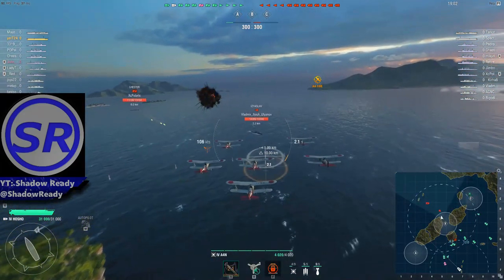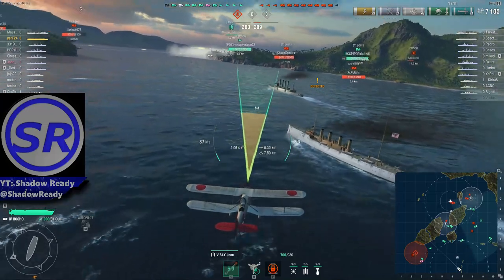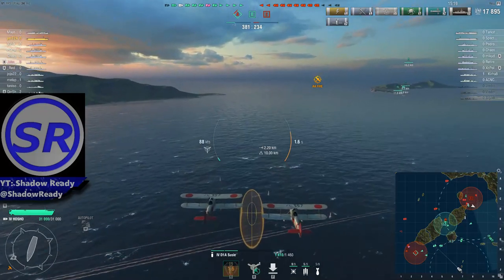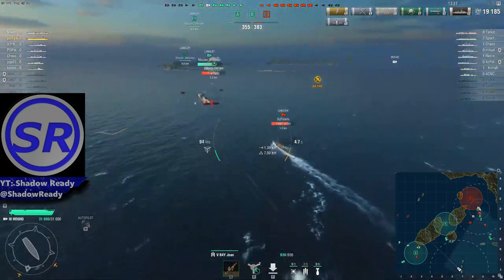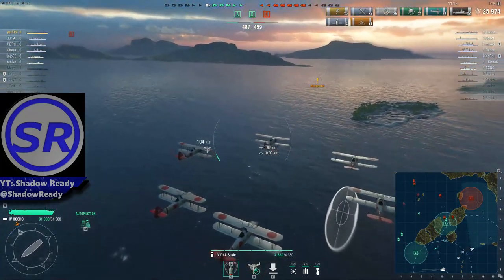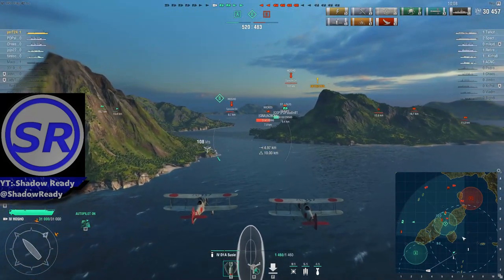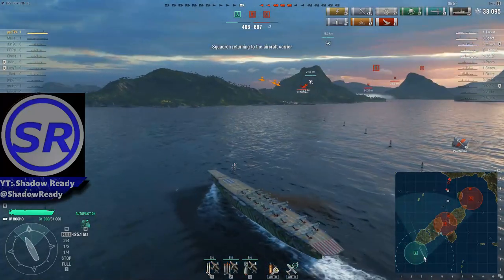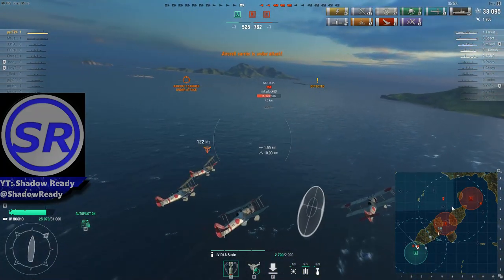Tips and Tricks for the Japanese Carriers!!! | World of Warships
Created a guide on how to play Japanese Carries.  In my opinion they are the second easiest nation to learn how to play!  let me know of any other tips that I missed out on!